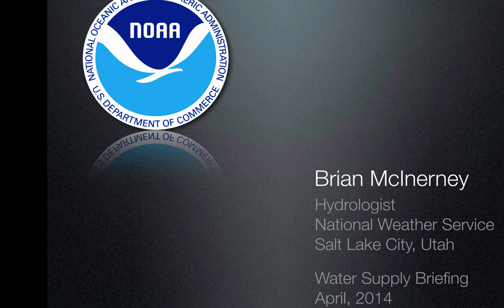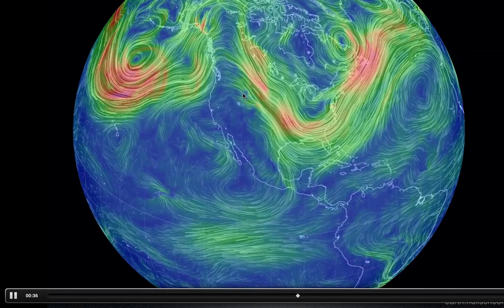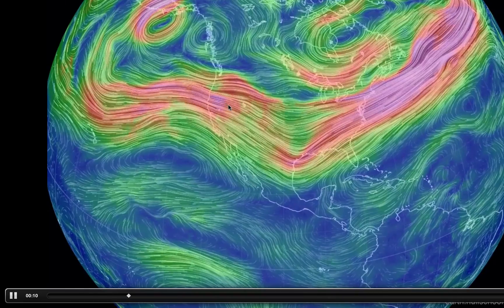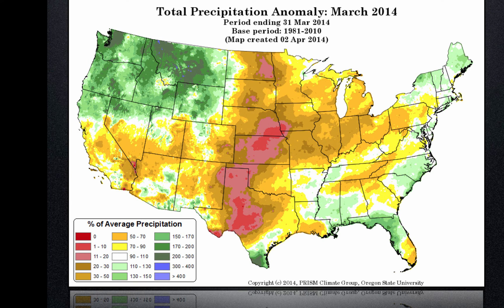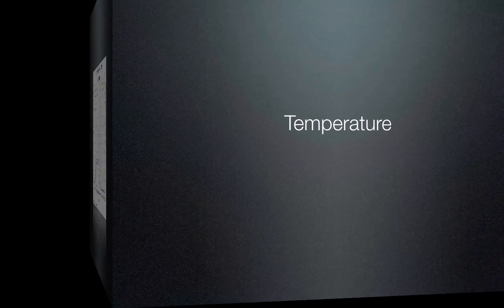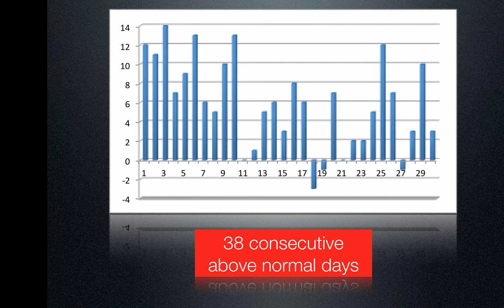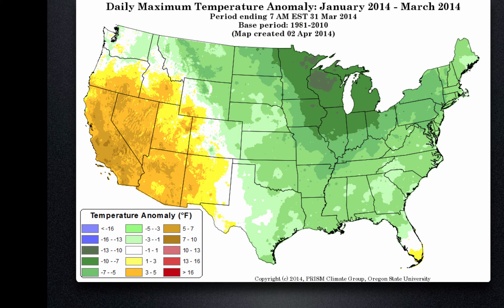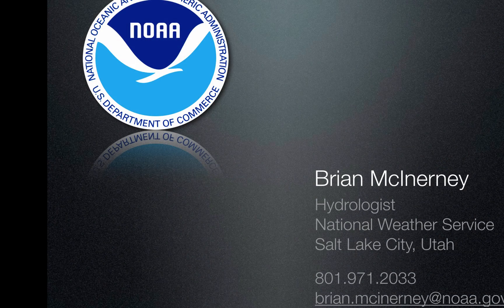April 2014 Water Supply Briefing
An update on the water supply for Utah as of April 2014.